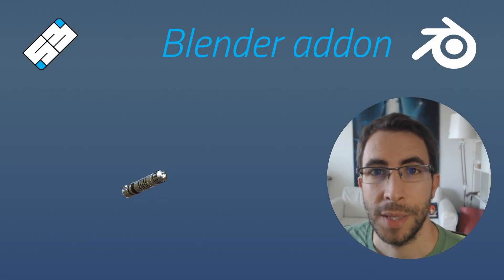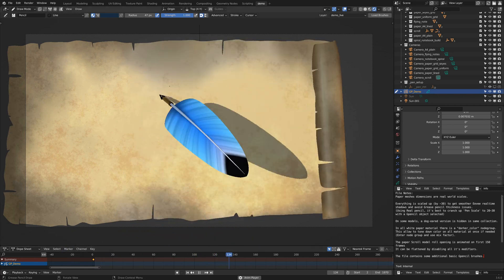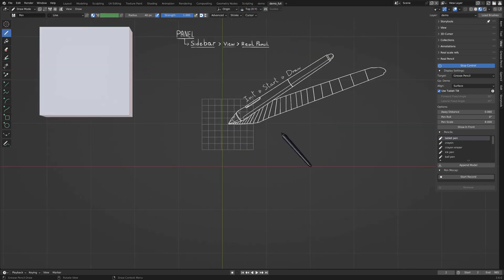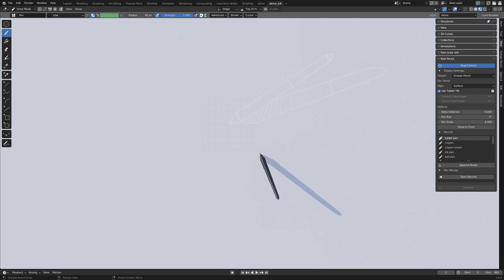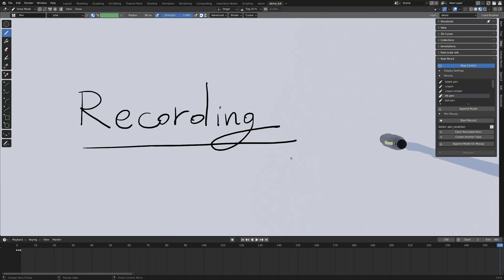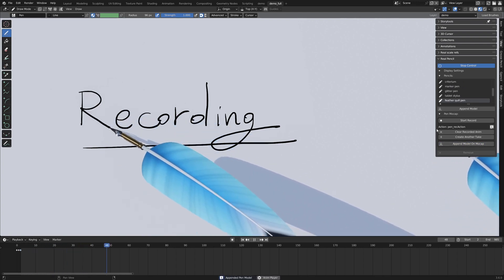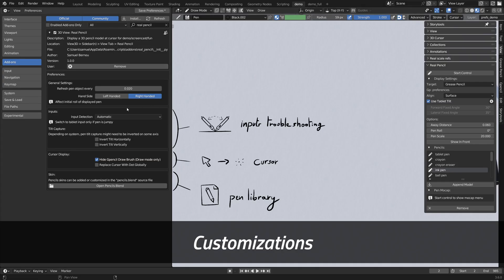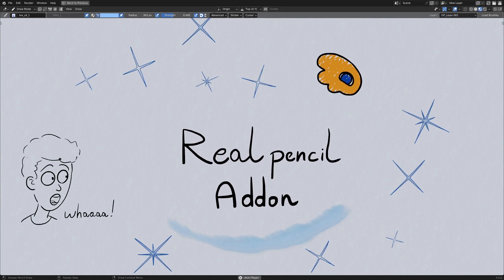Real Pencil - SB Blender addon [$]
A Blender addon that add a 3D pen following your cursor.
For demos, pen motion capture or just for fun.

00:00 Intro
00:15 Model pack
00:43 Usage and settings - Quick start
00:54 Gpencil drawing plane
01:14 Tablet tilt
01:29 Away distance
01:56 Scale and roll
02:08 Pen motion capture
03:11 Limitations
03:46 Preferences and customizations
04:03 Pencil library
04:16 Outro